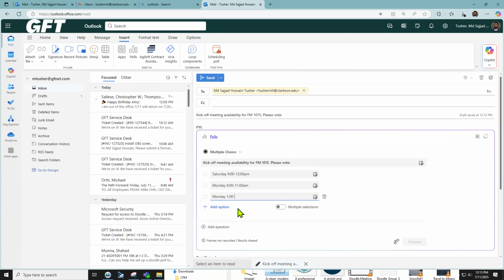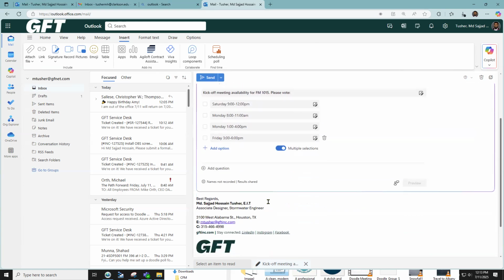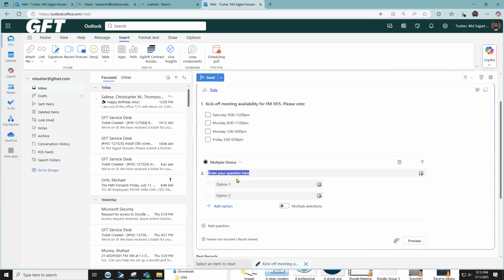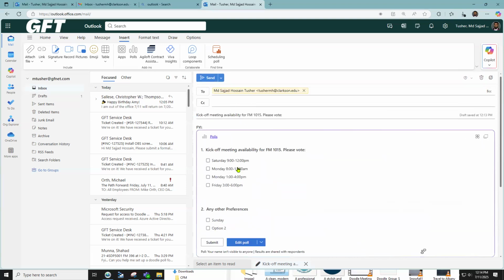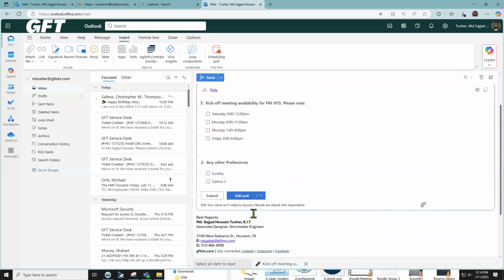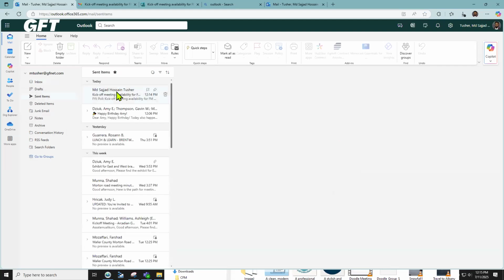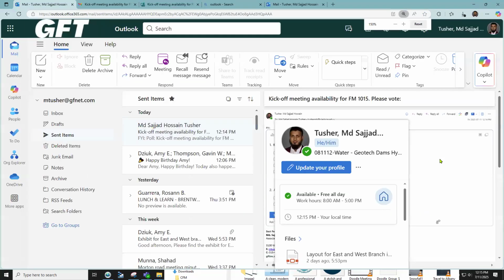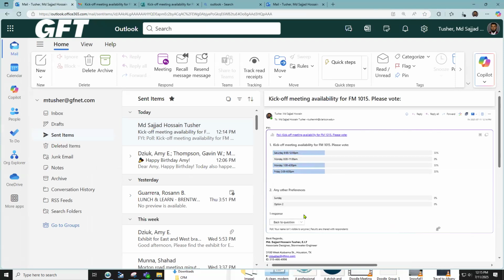Outlook Group Meeting Setup using Poll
Learn how to quickly set up a group meeting using Outlook!
This step-by-step tutorial shows how to create a Outlook poll, invite participants, and choose the best meeting time based on everyone's availability. Ideal for teams, study groups, or project collaborators.